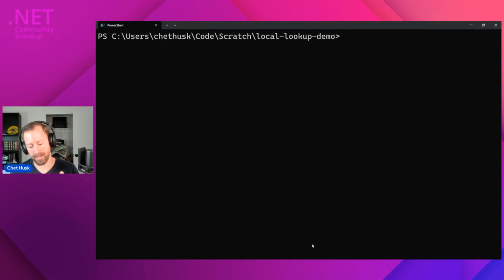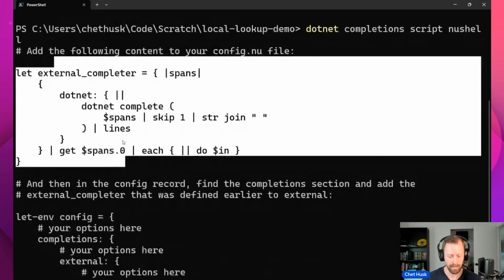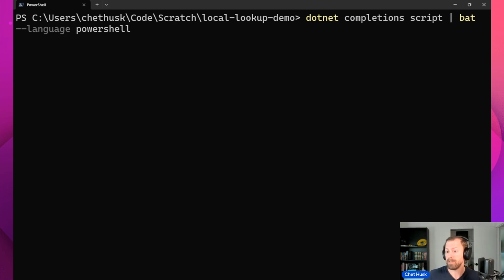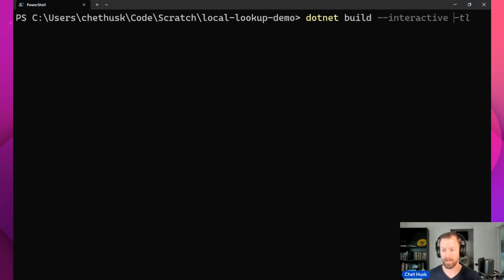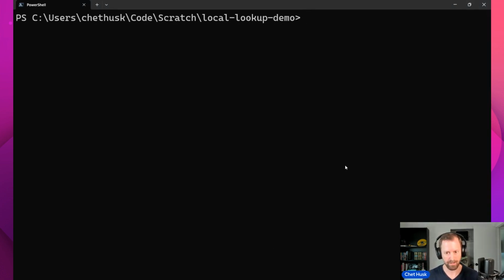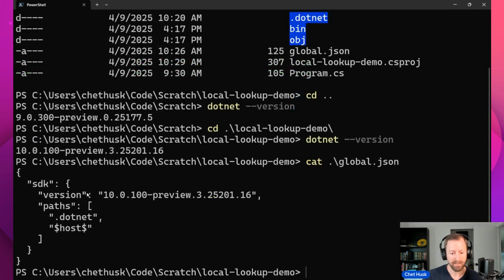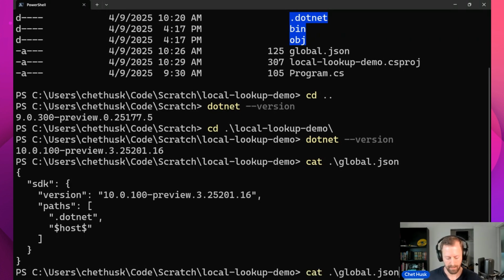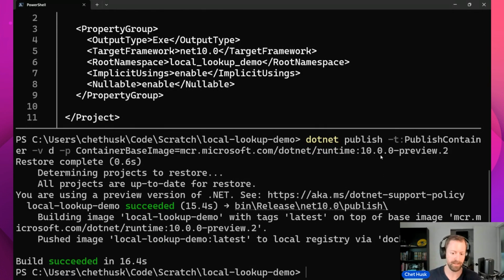.NET 10 Preview 3 - CLI Upgrades: Local SDK Installs, Shell Completion, Interactive Mode, & More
Chet is here to show off some of the latest features coming to the .NET CLI in .NET 10 that just landed in Preview 3!